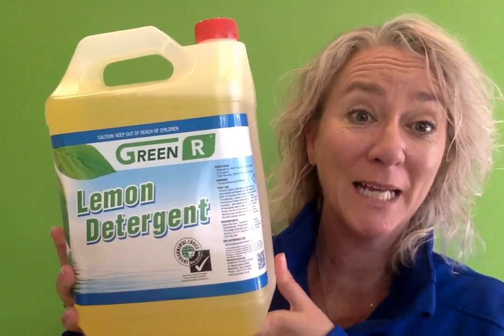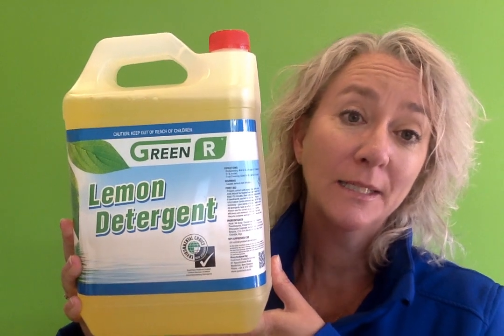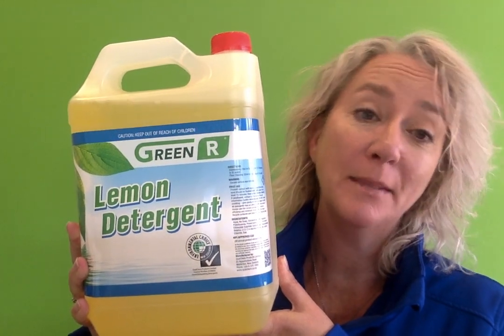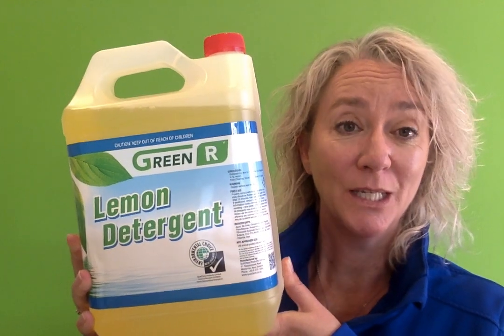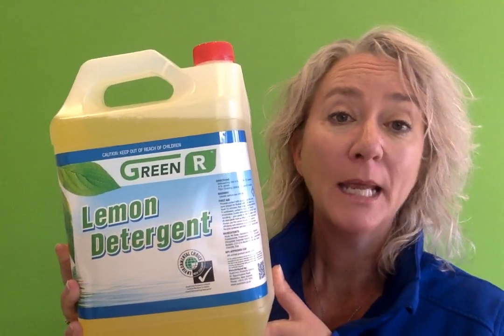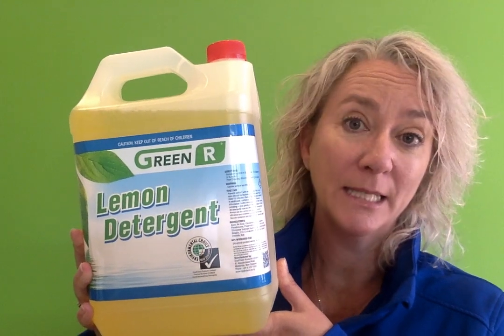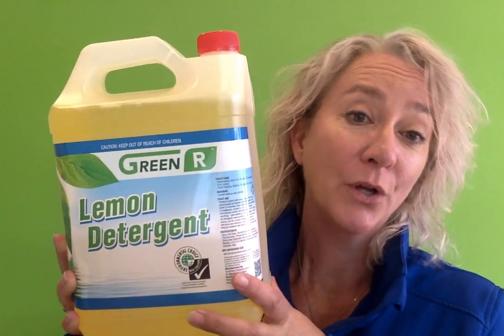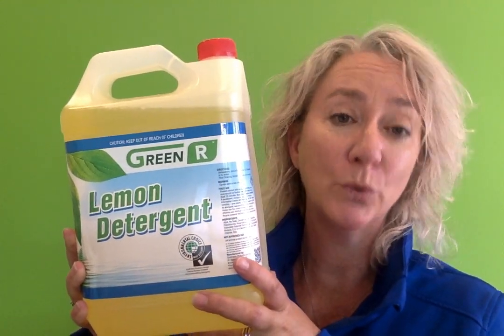Lemon Detergent Green'R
Green'R Lemon Detergent
Dishwashing Detergent for manual dishwashing. Concentrated, medium foaming with pleasant lemon fragrance.

GREEN’R Lemon Detergent can be used on all washable surfaces such as floors (including polymer sealed), enamel, ceramic ware, tiles, plastic, chromium, and steel; and for motor vehicles, car wash machines, etc.

Can also be used as a house wash.

GREEN'R are high-performance, cost-competitive cleaning chemicals that give you the assurance of environmental integrity.

GREEN'R products have Environmental Choice NZ certification.